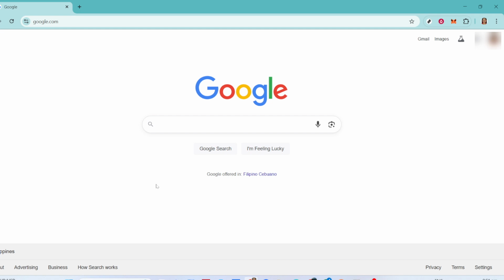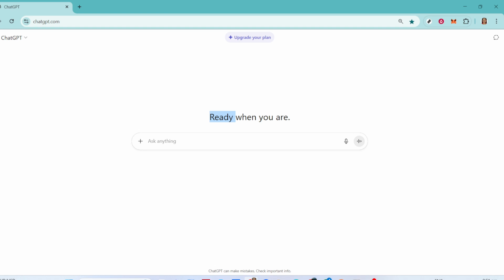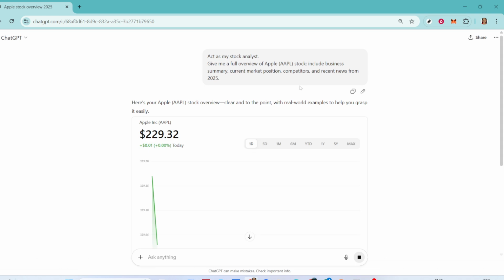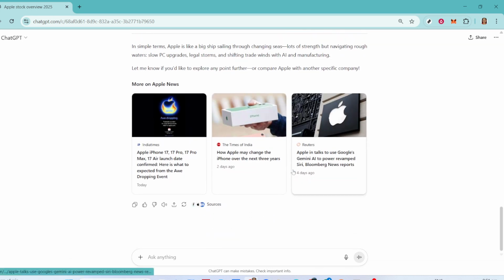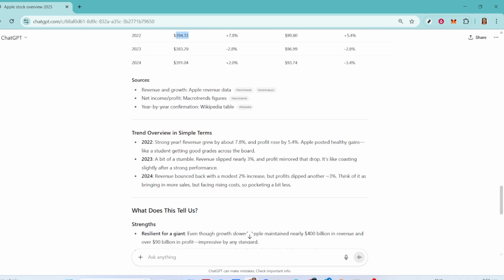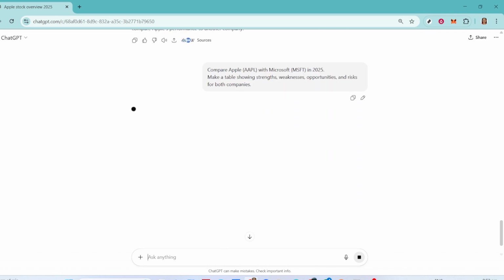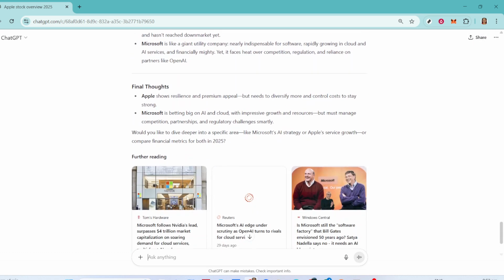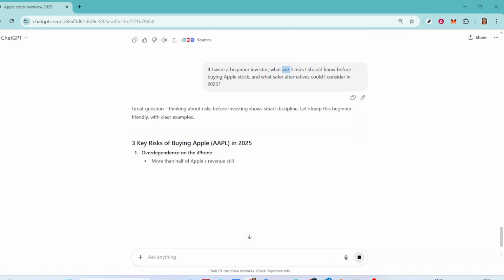How to Use ChatGPT as Your Stock Analyst Quick Guide